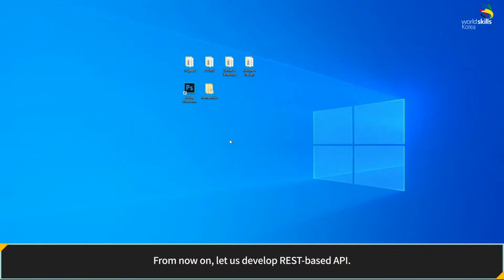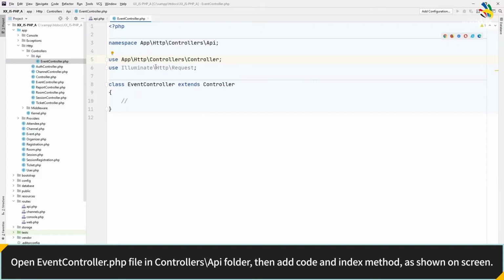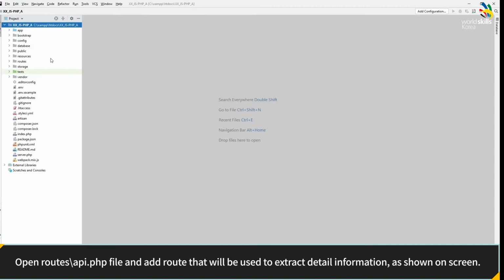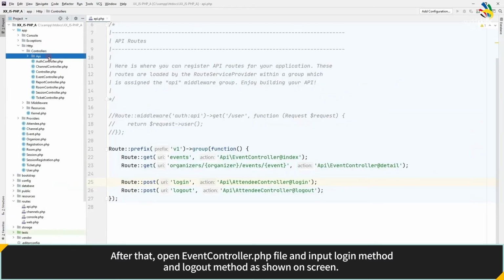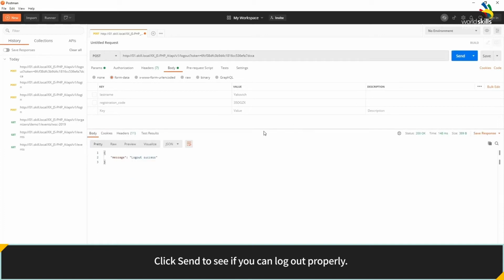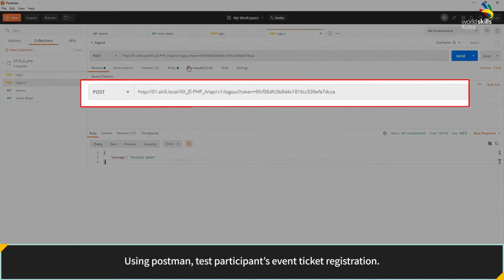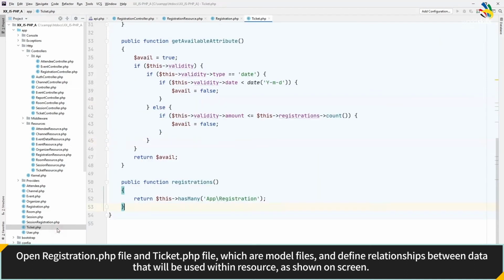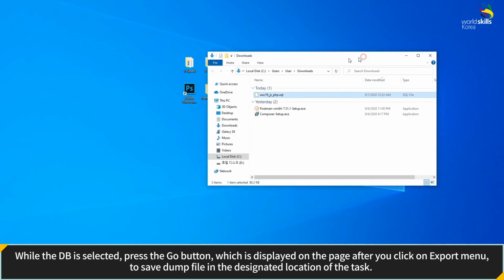(Eng ver.)WorldSkills Web Technologies 07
PHP+JavaScript Part3 - REST API 00:00

PHP+JavaScript Part3 00:21~ Introduction
                                      Objective

Performing tasks 01:08
01:19 (1) Postman installation & Test configuration
02:14 (2) Developing API which shows all upcoming events
04:12 (3) Developing API which shows details of events
05:17 (4) Developing API which enables participants to log in
            and out of the website
07:53 (5) Developing API which registers event tickets of participants
10:47 (6) DB Dump & Saving ERD

Key point summary 11:57